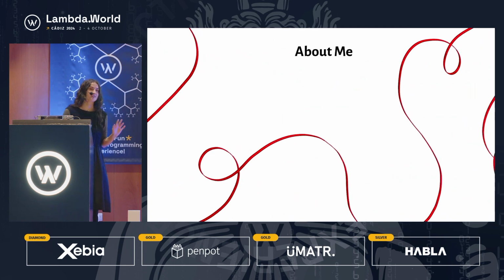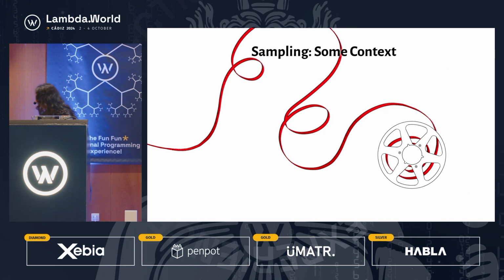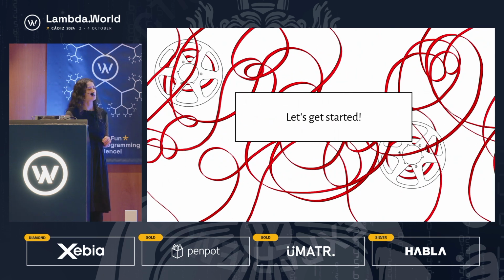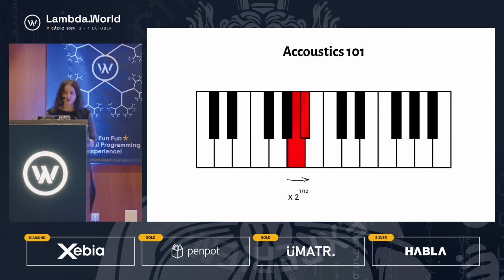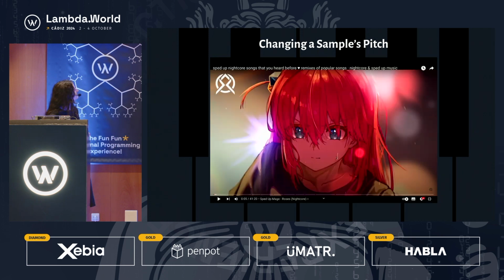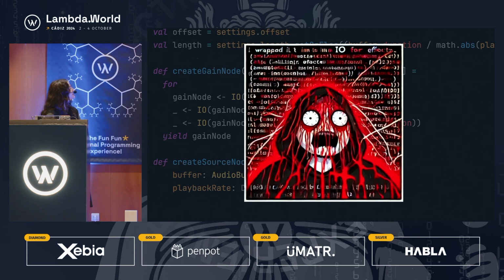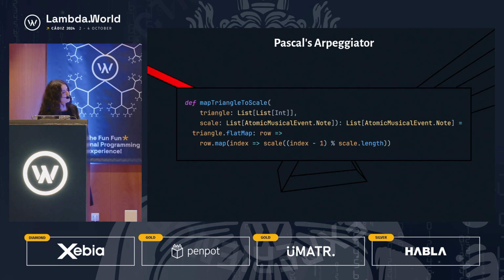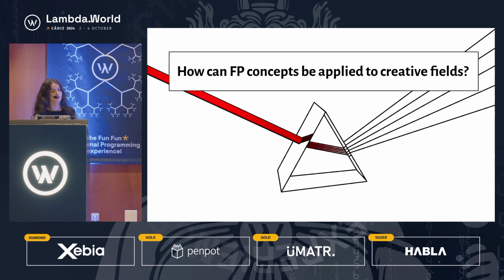Lambda World 2024 - Scala Sampler for Functional Soundscapes - Johanna Odersky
This talk by Johanna Odersky took place at Lambda World 2024 on October 4th, at the Palacio de Congresos in Cádiz, Spain.

Full Presentation Description:
"Scala Sampler for Functional Soundscapes"

This talk will cover the motivation behind the sampler's creation, its implementation using functional programming principles with Scala.js, Scala 3, and Typelevel Cats, and its practical applications in music composition and sound design.
You'll see a live demo where we'll compose a song from scratch, showcasing the sampler's features. Aimed at newcomers to Scala and functional programming, as well as music production enthusiasts, this presentation seeks to inspire developers to explore the creative side of functional programming with Scala and its application in the arts.